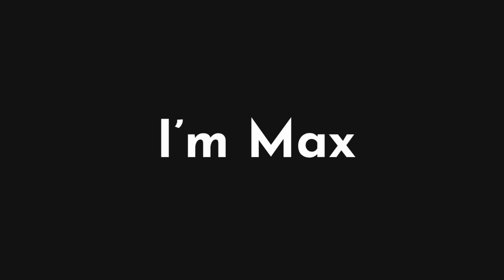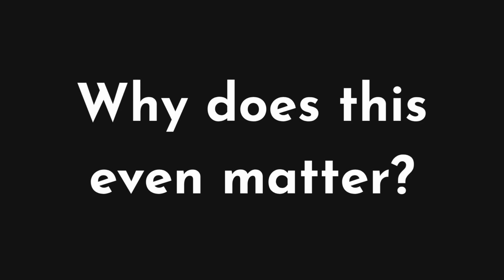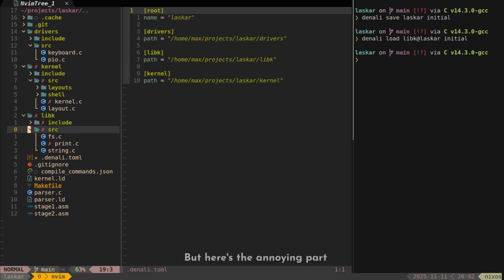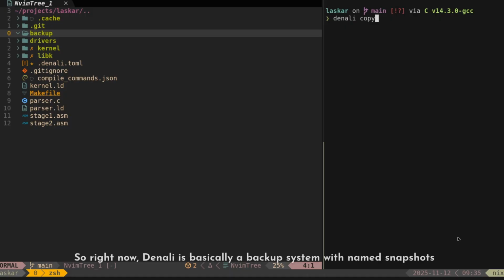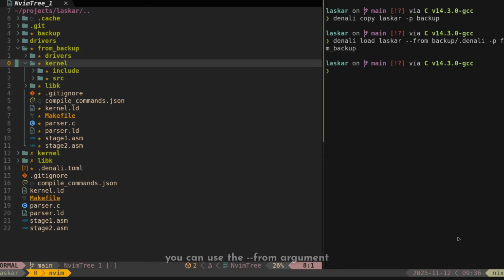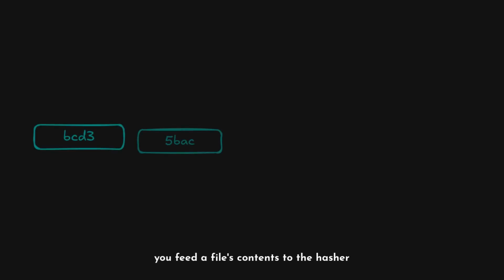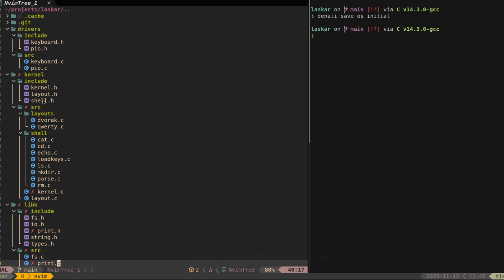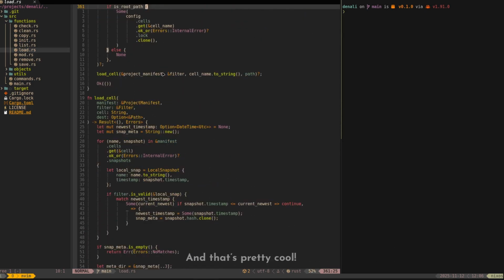Introducing Denali – snapshot-based version control (v0.0.1)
I built Denali to learn how version control really works — what started as a Git clone turned into something a bit different.

This isn’t meant to replace Git — it’s more of a playground, a portfolio project, and a way for me to explore how snapshot-based systems could work.

Denali is still early (v0.0.1), but it works — and more importantly, I learned a ton building it.